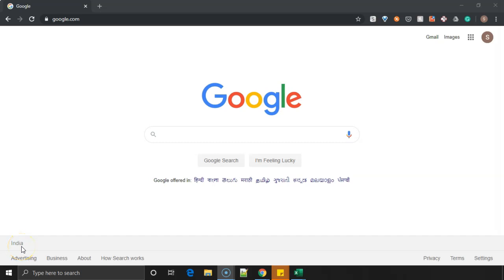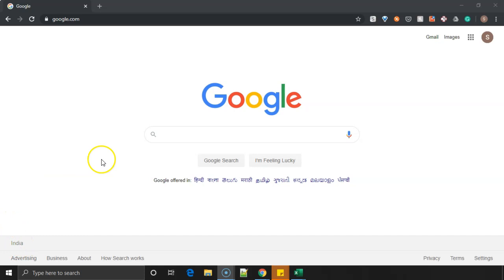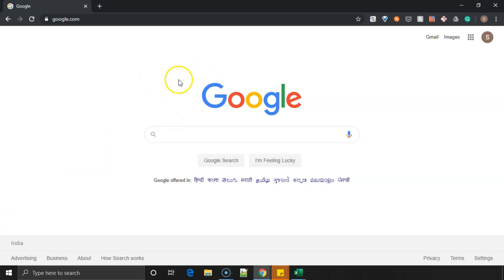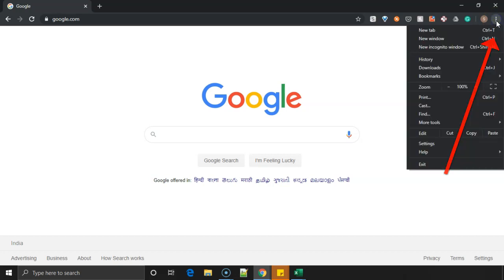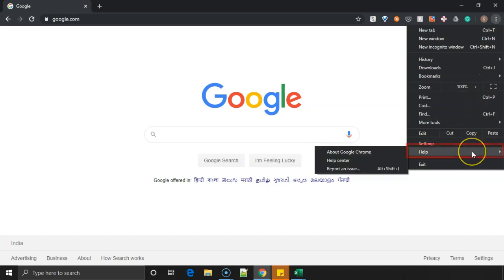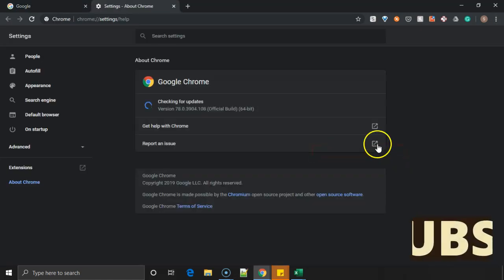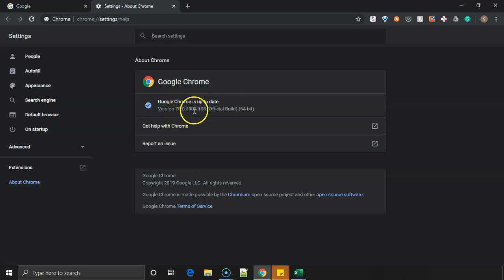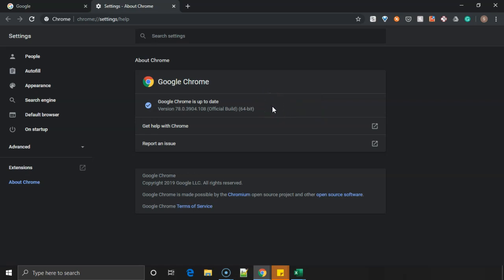How to know version of Google Chrome on your PC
This Video is about how to know the version of Google chrome installed on your PC and whether it is the latest or updated version or not.